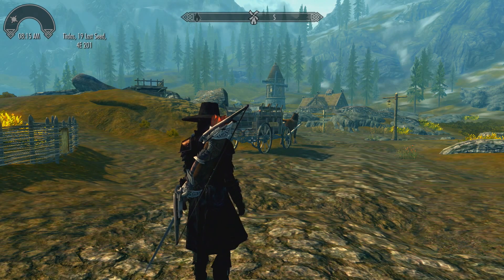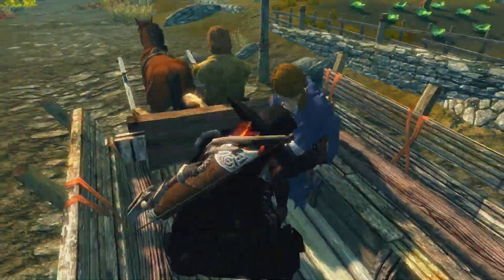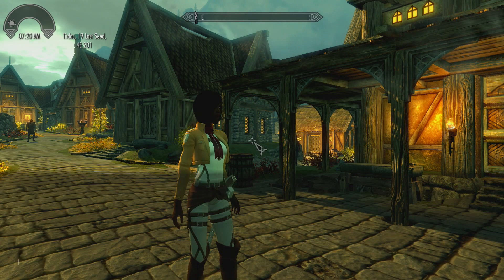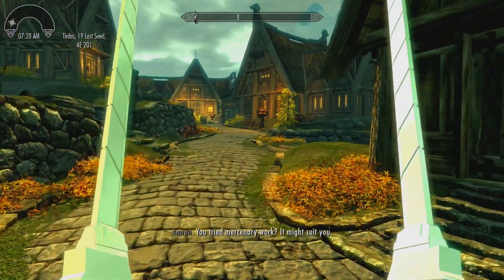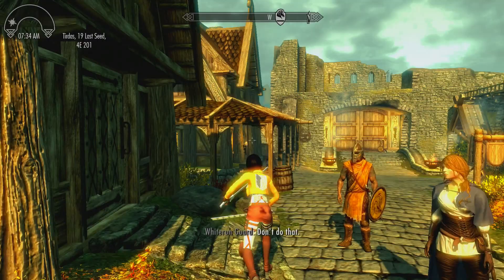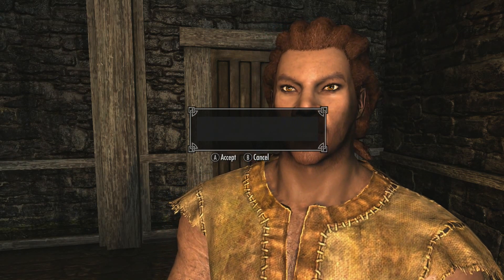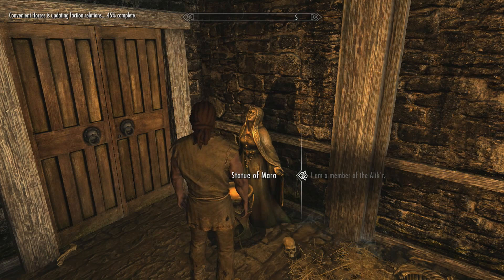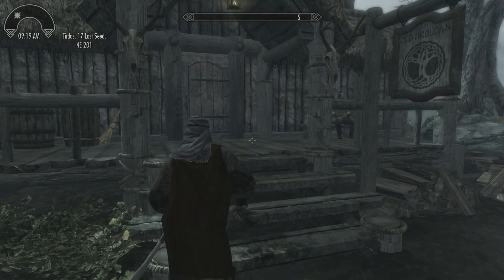Weekly Skyrim Mods: Attack On Titan Mikasa, Alternate Start, Touring Carriages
Mikasa Clothing and Hair

Alternate Start - Live A New Life

Follow Me